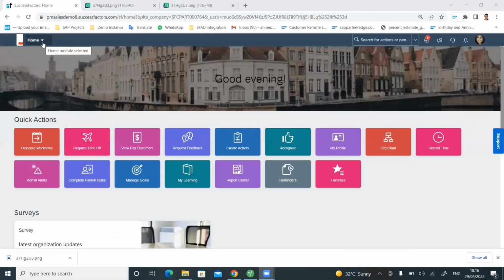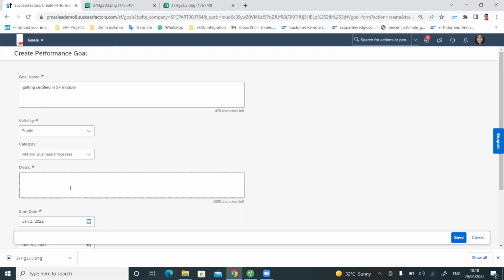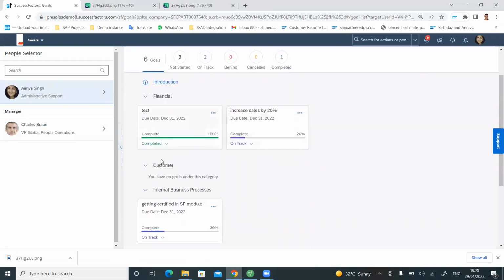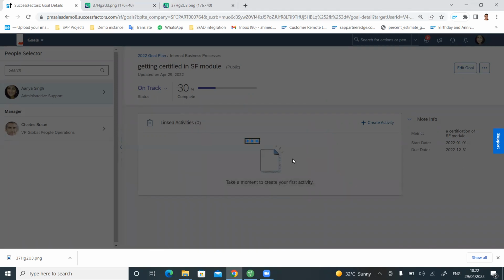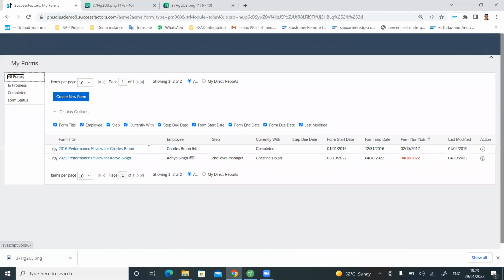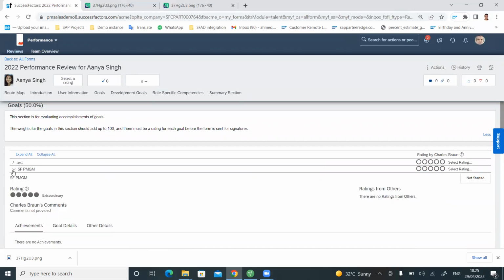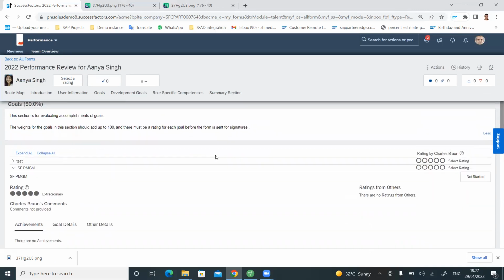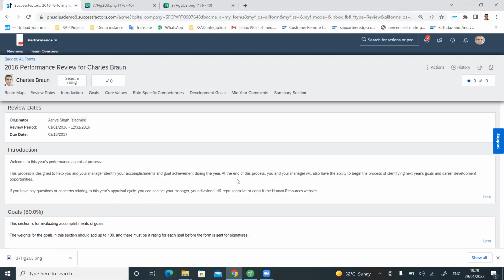SF Performance and Goals DEMO